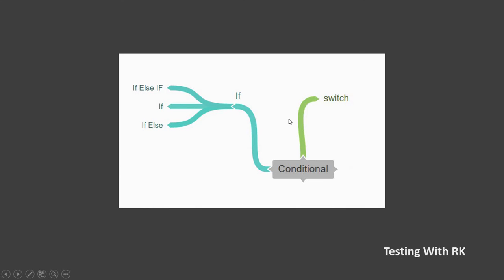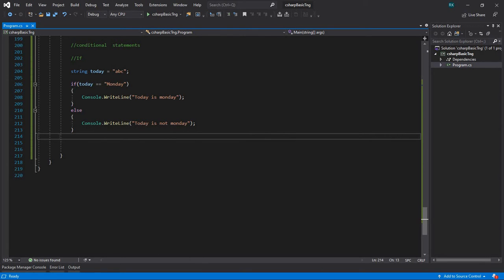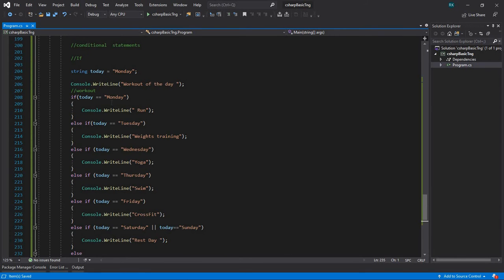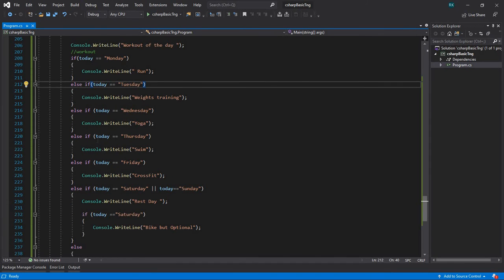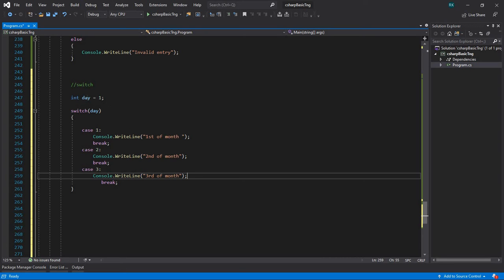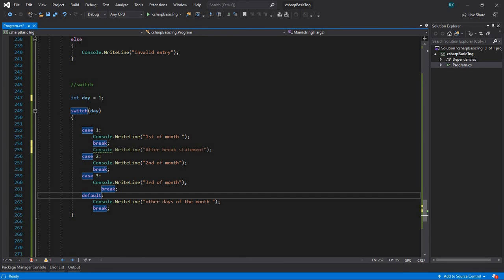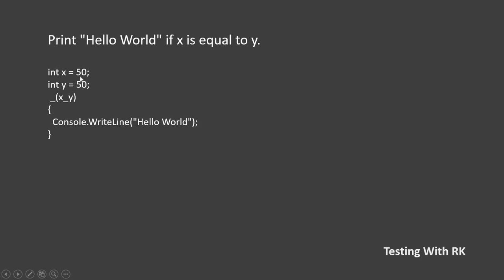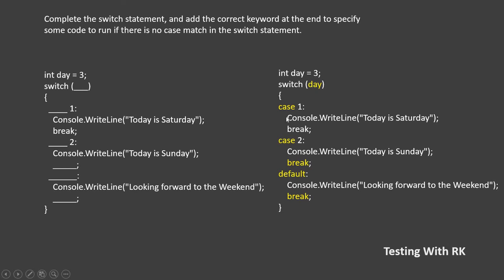C# Basics for Beginners | Part 8 | Conditional ..If Else If ..Switch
- If
- If Else
- If Else IF
- Switch